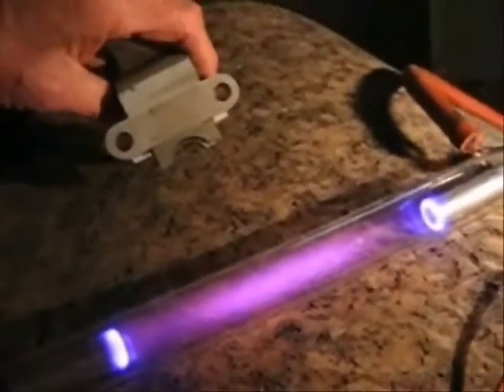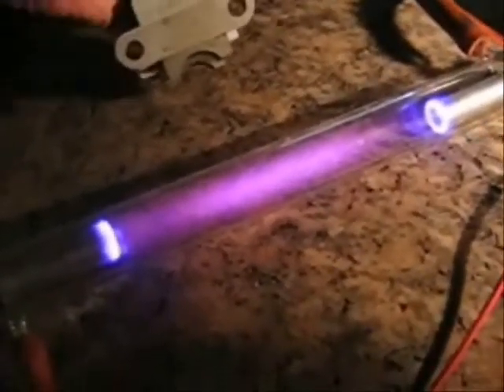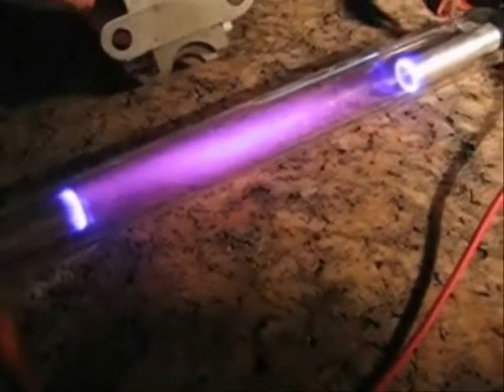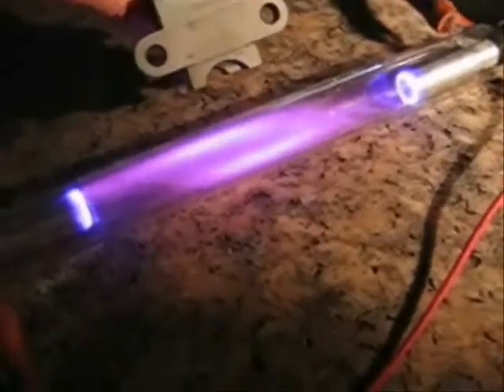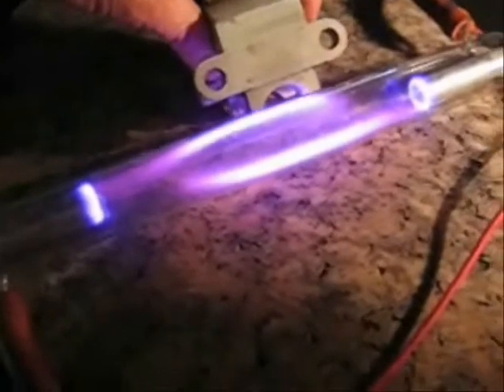Lightning in the laboratory & magnetic field steering of it and Northern lights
A demo of steering laboratory lightning with magnetic fields